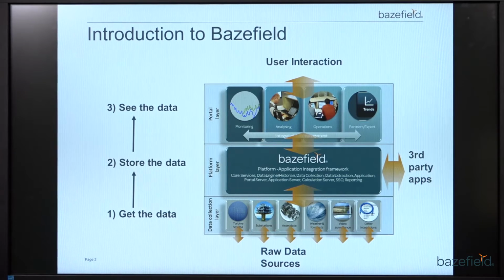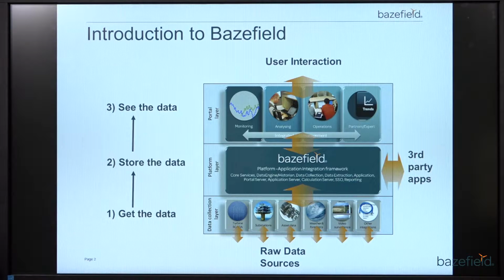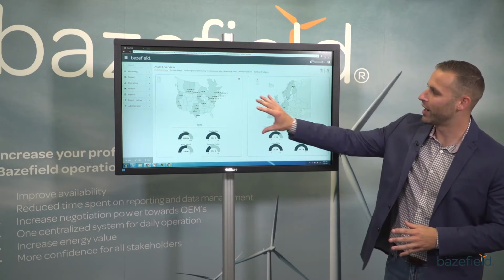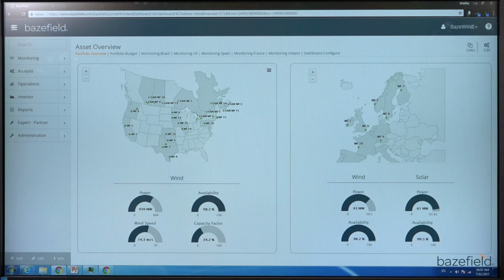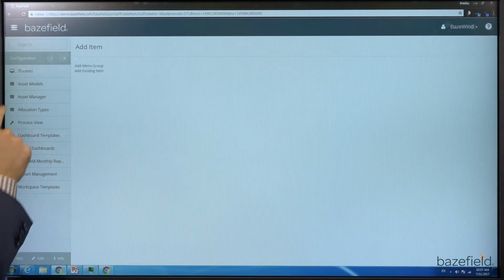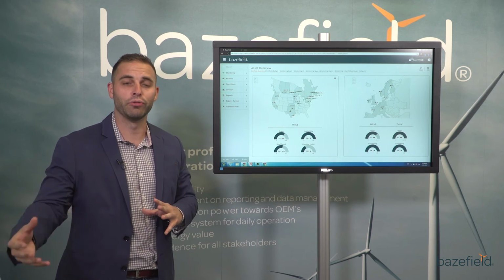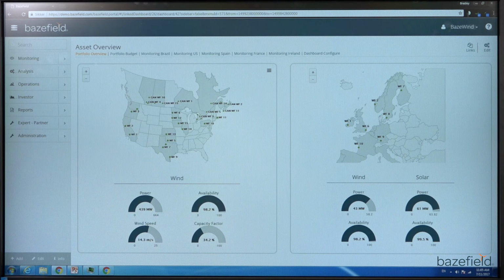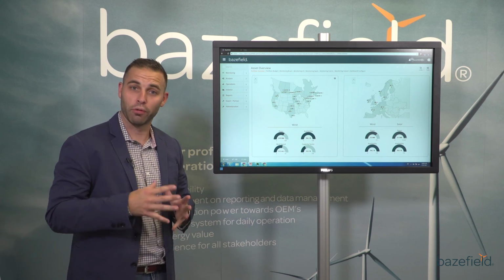Video 1: Bazefield Product Introduction